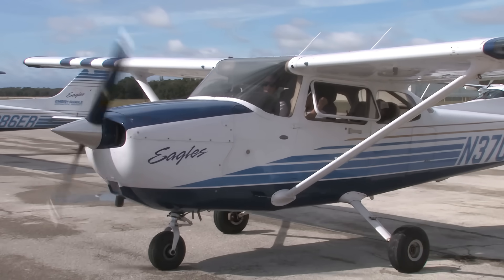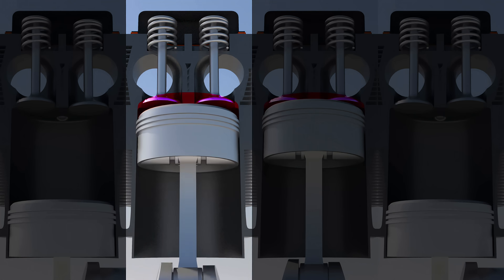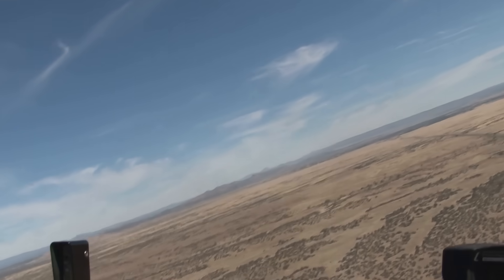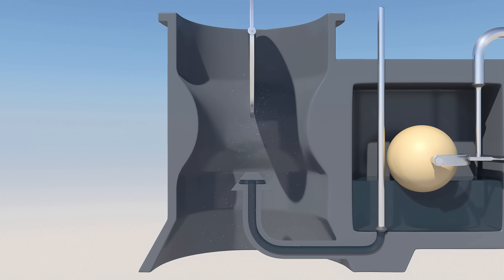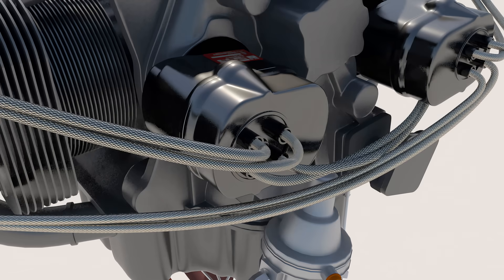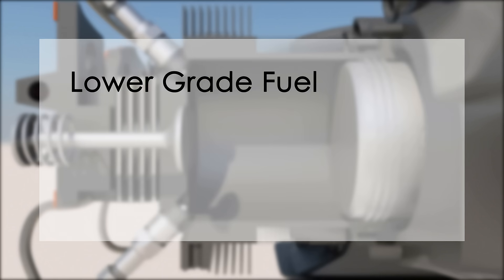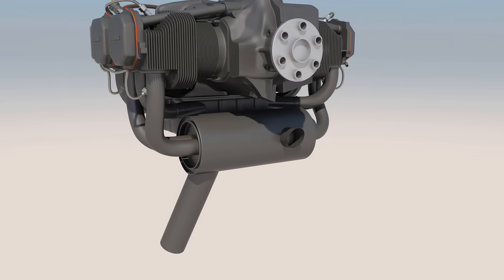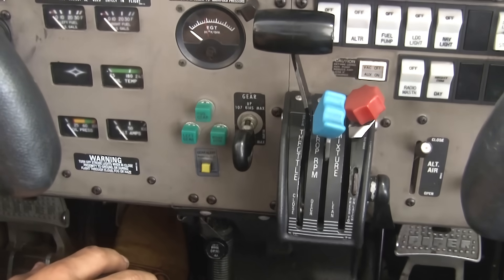Aircraft Systems - 03 - Engine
This video delves into the Lycoming IO-360-L2A as found on the Cessna 172S. You will learn the major components that make up this system, and how each relates to the operation of the airplane.